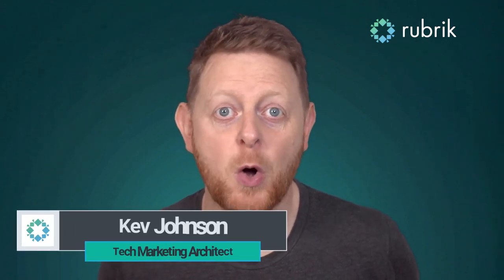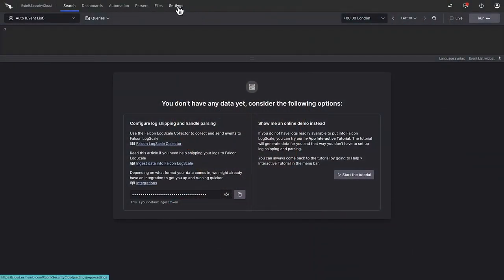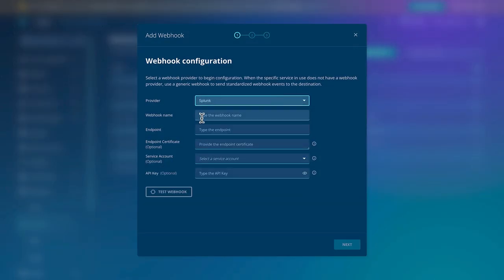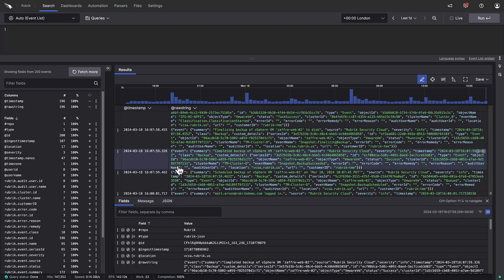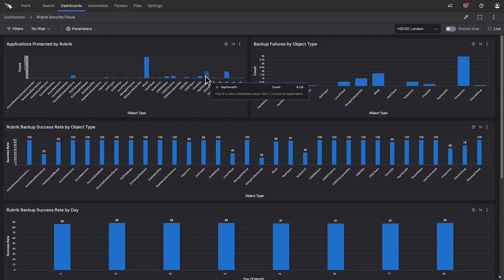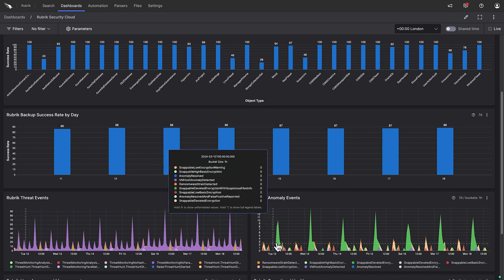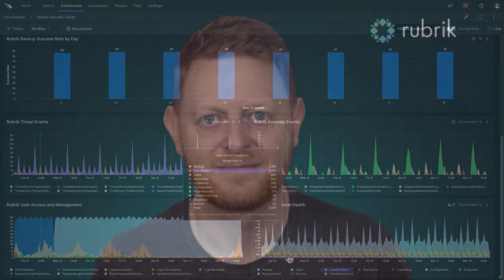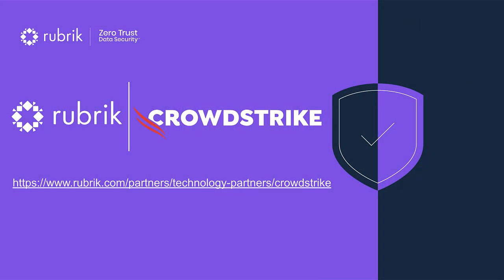Defending Your Critical Data With Rubrik & CrowdStrike Falcon LogScale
Your backup data hosts useful information that can be used to identify potential attacks. In this quick demo, we'll show you how easy it is to share insights from Rubrik Security Cloud with your Security Operations team to help detect, respond to and recover from cyberattacks.